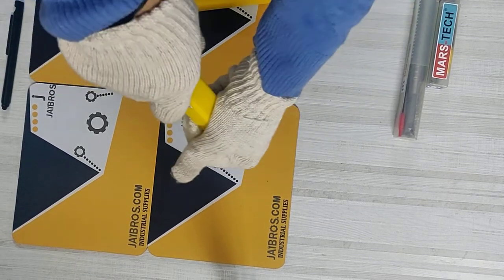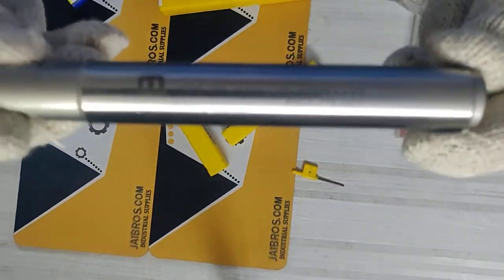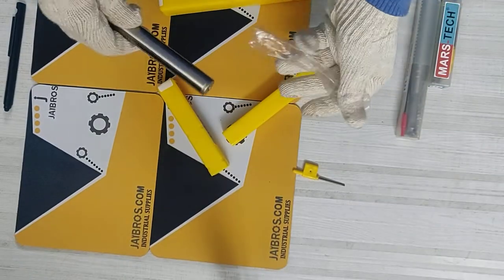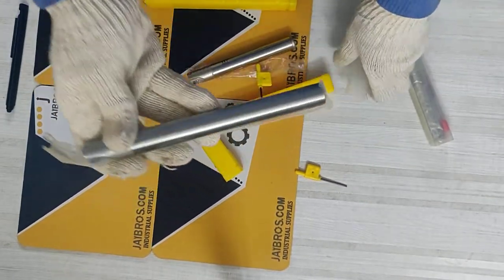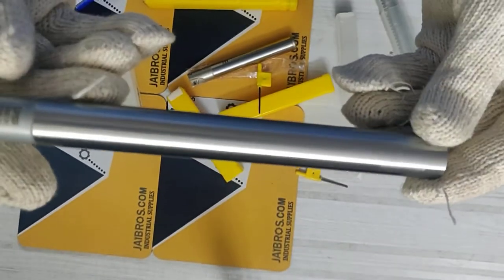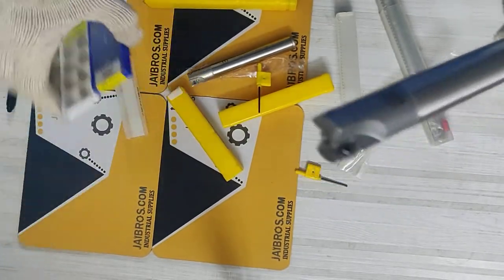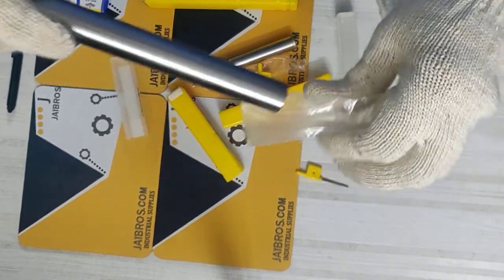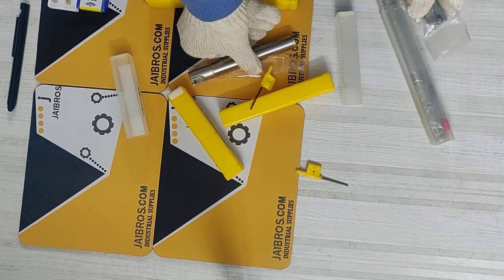MARS-TECH 20mm apmt indexable endmill different length available on jaibros.com 300-C20-20-150L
This is 20 mm cutter with 2 pockets buying link is below you can buy from there if its not in stock you can put your email in restock notification so whenever it will be back to store you will get email. we usually have this in store as its common size.

This is Shoulder and Face Milling Cutter used mainly in CNC Milling and Manual Milling Machine with ISO Carbide Insert , Using this can reduce the cost really low compared to HSS and changing of insert time is also very low , They are hardened 45-50 HRC to not wear out , Pockets are well designed so insert and pocket seat have no gap in them , Run out tolerance is maintained by grinding by center to center and they have center hole both sides , you can use any ISO inserts of APMT1135 into this
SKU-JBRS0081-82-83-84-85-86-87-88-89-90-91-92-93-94